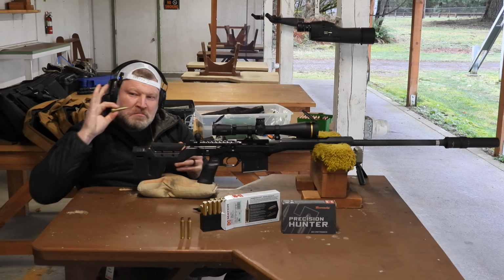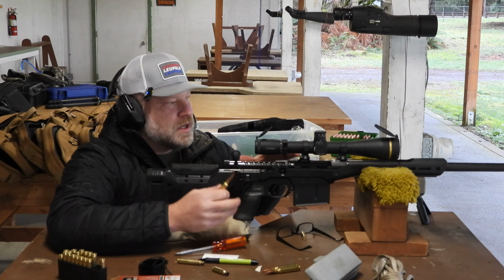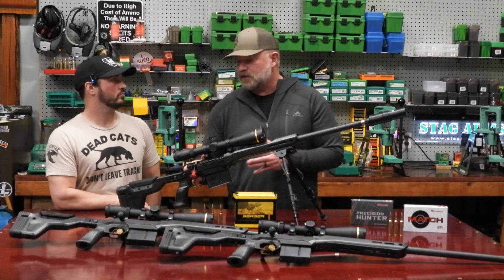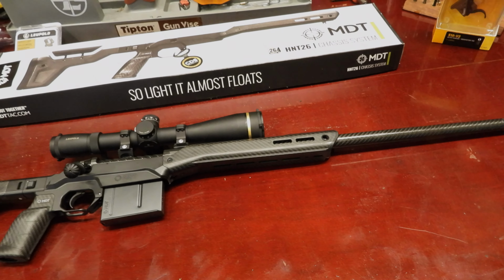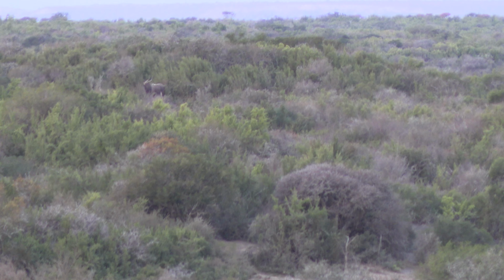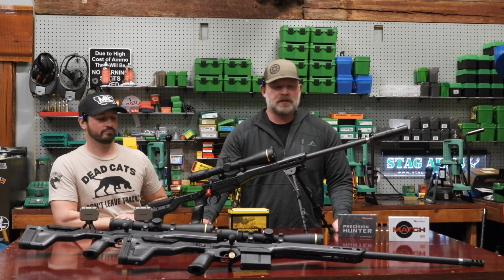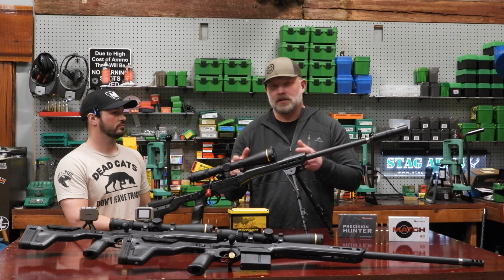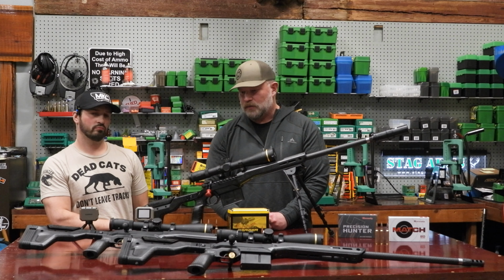300 PRC Overall Review of Finished Rifle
James and Kris do a final review after the hunting season of the performance and how well this rifle and components did out in the field.

Components List
•MDT Hunter 26 Chassis and 300 PRC 5 round mag
•American Rifle Co. Coup De Grace Action in 300 PRC
•Benchmark Barrel blank carbon fiber wrapped in 30 caliber
•Leupold VX-6HD 4-24x52 with Leupold Backcountry Scope Rings
•Timney Trigger 510-V2 Elite Hunter-Remington 700